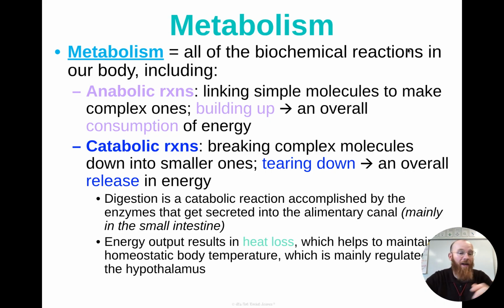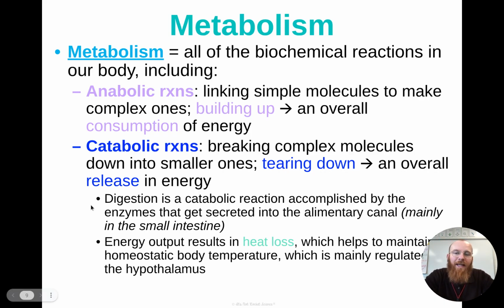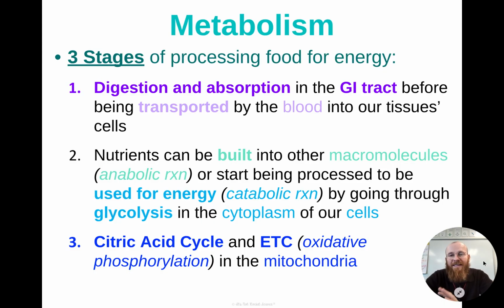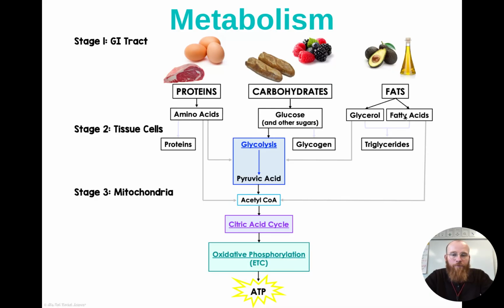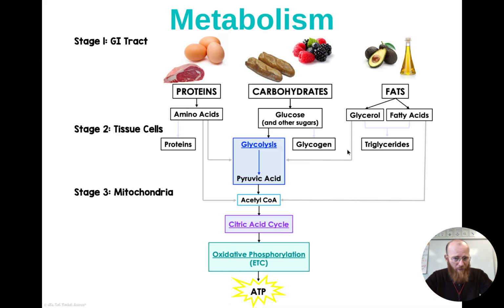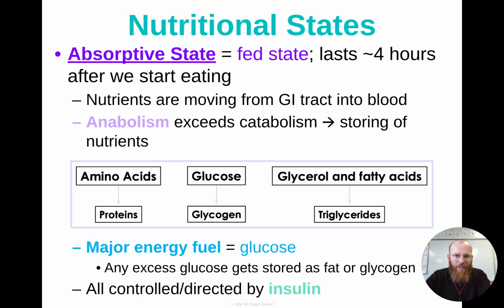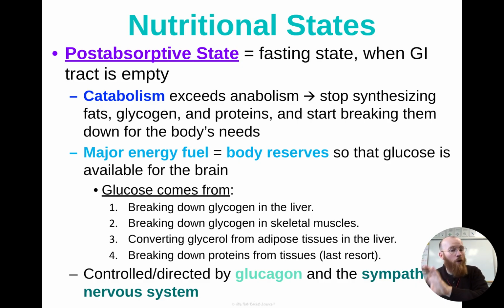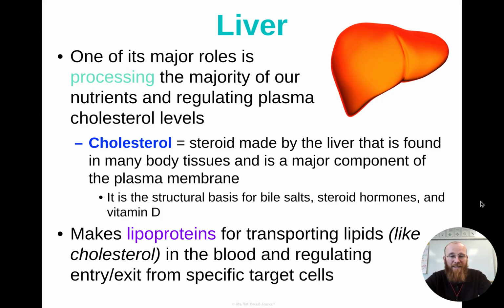[41] Unit 5, Concept 2A Presentation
0:00 Metabolism Overview
2:46 3 Stages of Metabolism
4:29 3 Stages Visual
9:06 Absorptive State (Anabolism)
10:34 Postabsorptive State (Catabolism)
12:24 The Liver